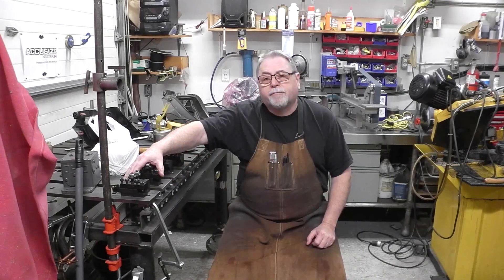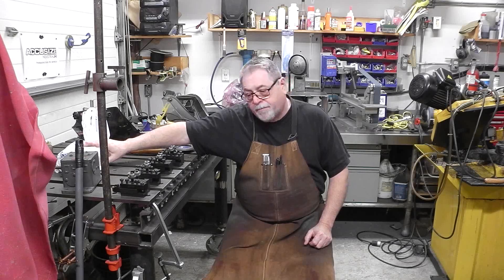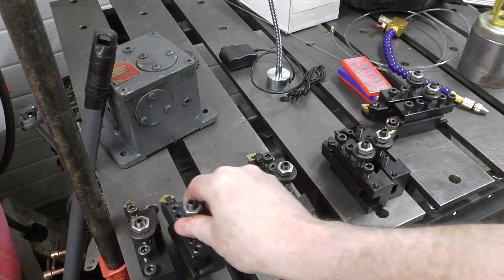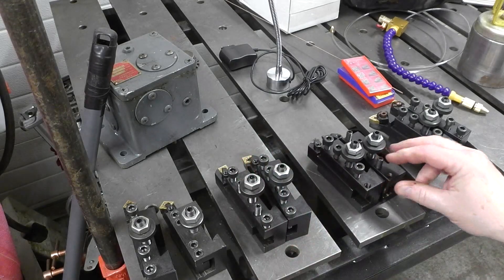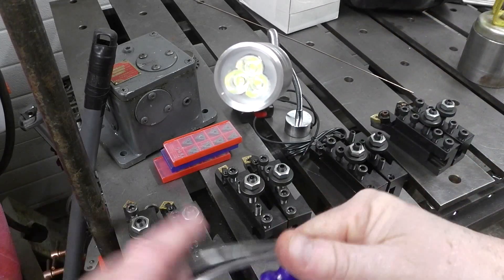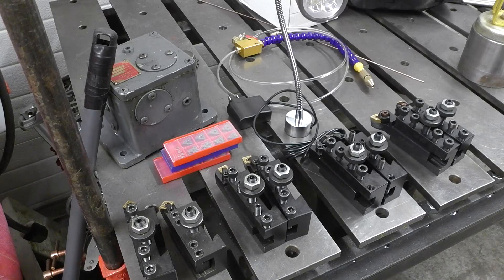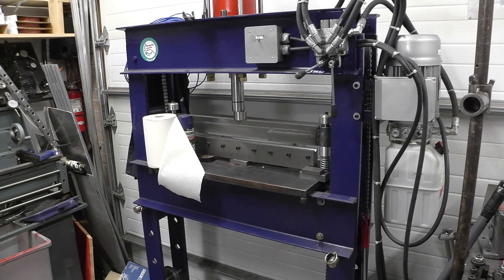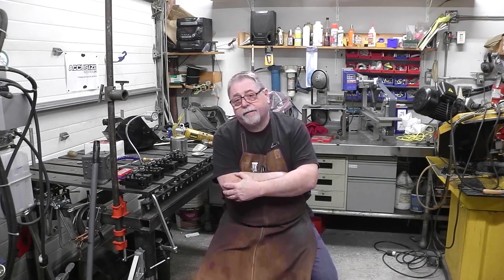Another Night in The shop. 2018 update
Got some new tooling for the lathe. and some small odds and ends